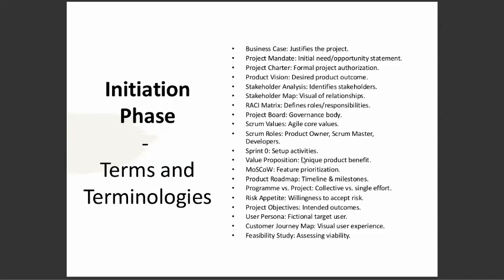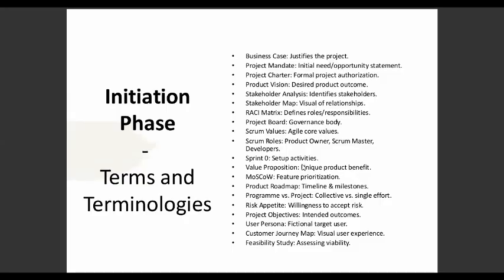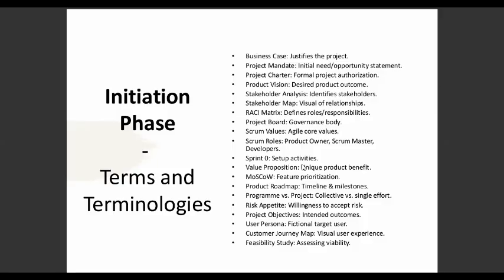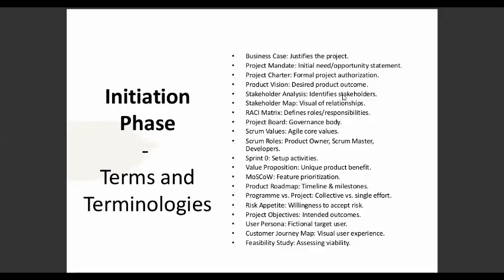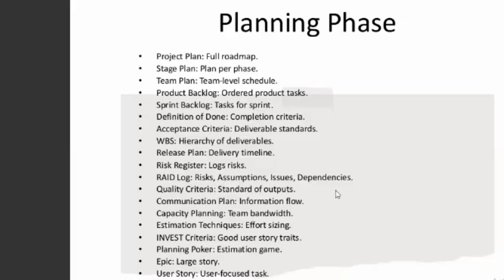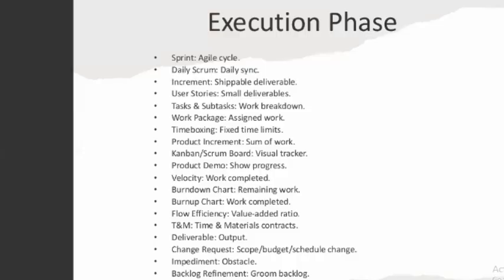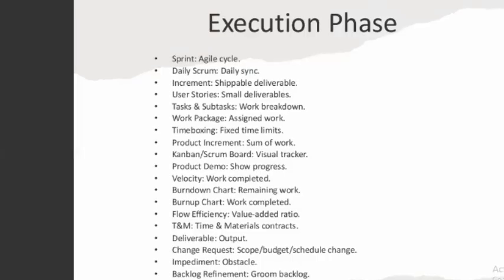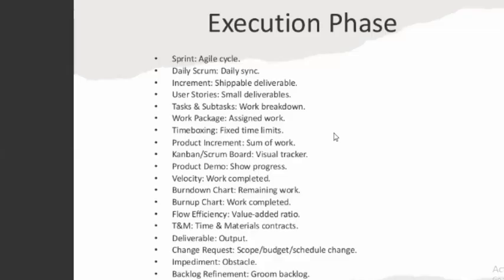✅ Learn Project Delivery Terms, Terminologies & Concepts: Sound like a Pro, Engage with Confidence!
Welcome to Agile Foundation eSchool! 🎓

Are you confused by all the project management terms thrown around in Agile and PRINCE2? This video breaks it all down with simple, relatable explanations to get you confident and ready for real-world projects.

🔍 In this lesson, you’ll learn:
What project management terms actually mean.
Commonly used Agile & PRINCE2 concepts explained with real-life examples
Practical meanings of terms like:

✅ Scrum, Sprint, Product Backlog
✅ Risk Log, RAID, Deliverables
✅ Kanban, Milestones, and more

Why do you need it?
Understanding key project management terms is essential—not just for passing interviews, but for communicating clearly and confidently with teams, stakeholders, and clients. It helps you sound professional, align with industry expectations, and avoid misunderstandings in real project environments.

👩🏽‍💻 Whether you're a beginner, career-switcher, or an aspiring Project Manager, Scrum Master, BA, or Agile Coach, this video will give you a solid foundation in project vocabulary and frameworks.

🎯 **Don’t just memorize terms—**understand them, apply them, and own your delivery journey!